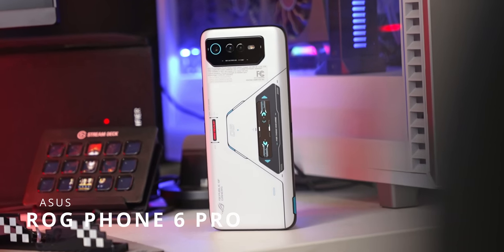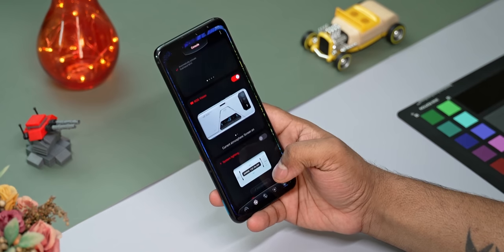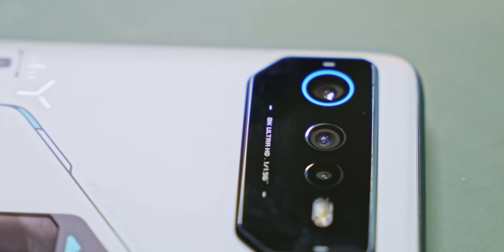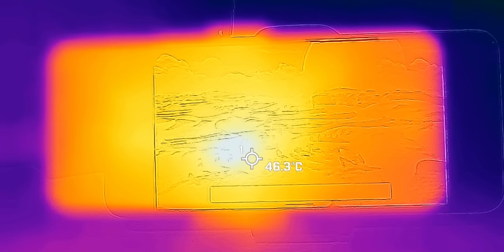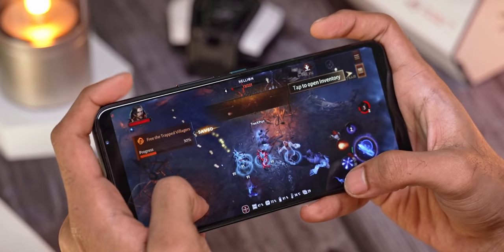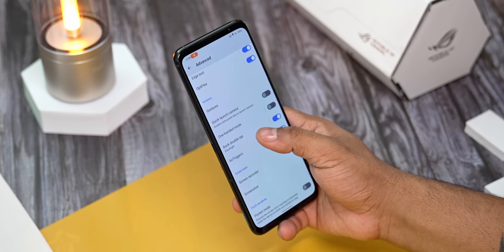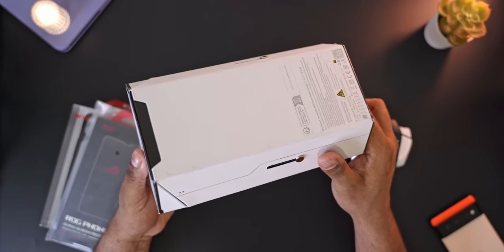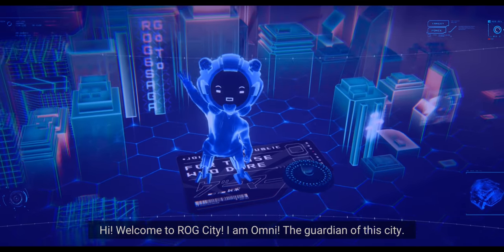ASUS ROG Phone 6 Pro Unboxing - NOTHING Gets Close!!!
Today we take a look at the newly launched Asus ROG Phone 6 Pro - An absolute performance beast that’s powered by the latest Snapdragon 8 Plus Gen 1 processor and a whopping 18 GB of LPDDR5 RAM.
This time Asus has launched 2 phones under their ROG banner - the regular ROG Phone 6 and this ROG Phone 6 Pro. So what’s the difference and what is actually on offer? Let's find out!

CHAPTERS

00:00 Intro
00:28 what's New?
03:30 Cooling Solutions
05:29 Gaming Features
06:56 Software & Display
07:32 Camera
08:24 Unboxing

Music Credits
Motion Dubstep by Sound_Forces
Retro Desire by LoopsLab
Stylish Short Rock Logo by TonyDrumer